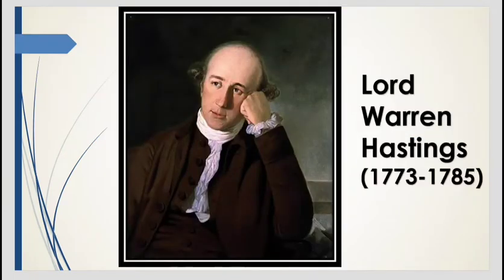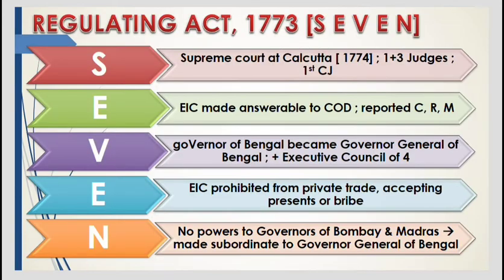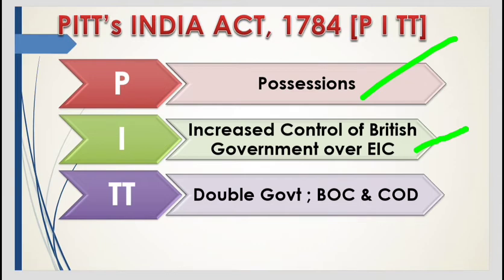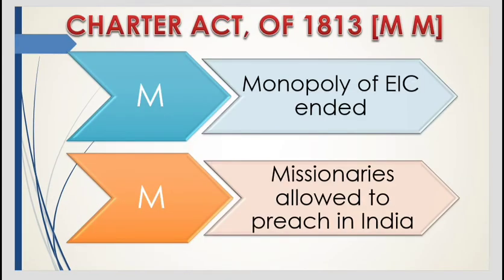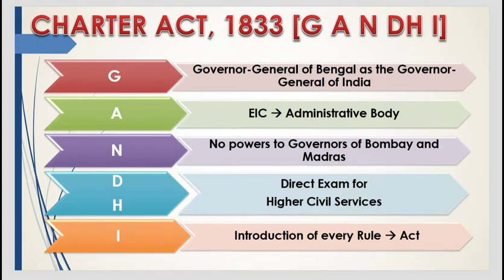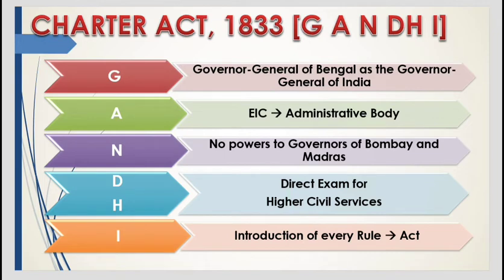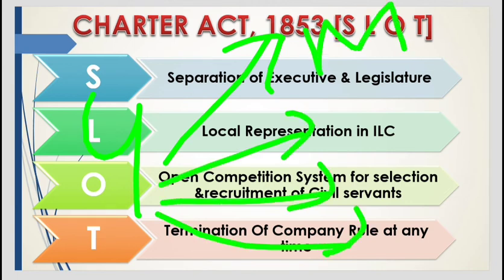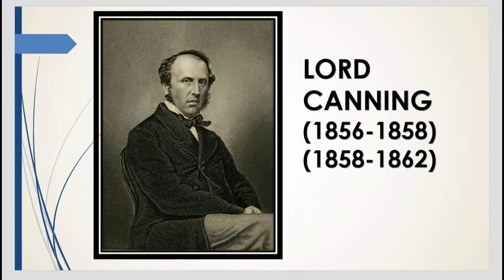INDIAN POLITY PART -3 | HISTORICAL BACKGROUND | TRICKS TO REMEMBER | UPSC POLITY | SPSC POLITY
Historical Background
Regulating Act 1773
Amending Act 1781
Pitt's India Act 1784
Charter Act of 1813
Charter Act of 1833
Charter Act of 1853